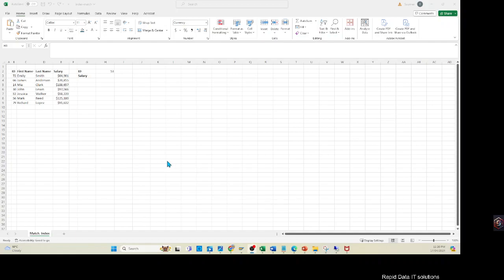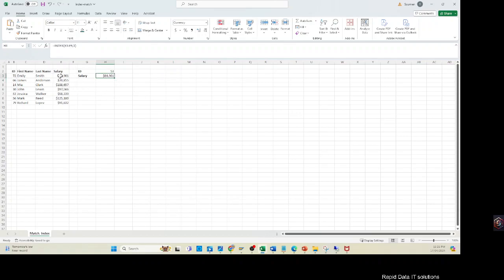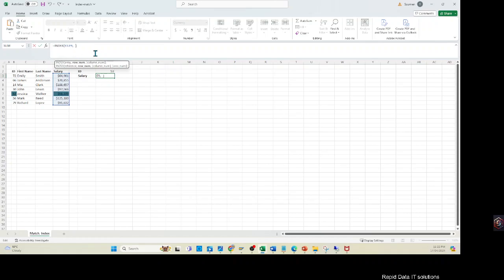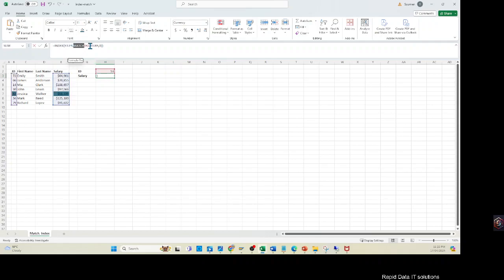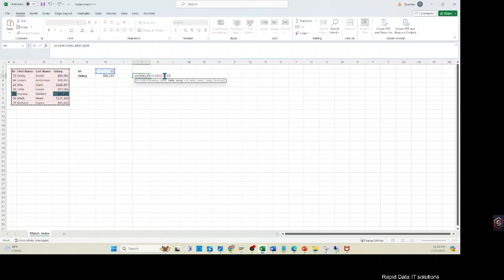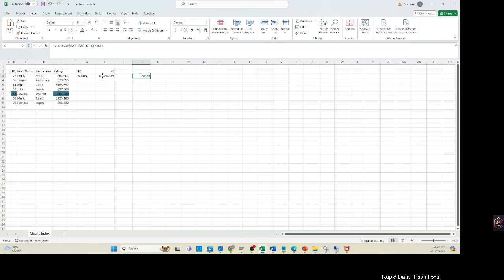3 MS Excel Match and Index in Excel